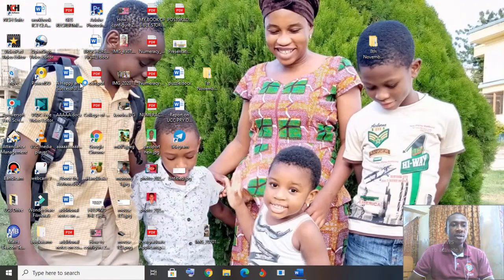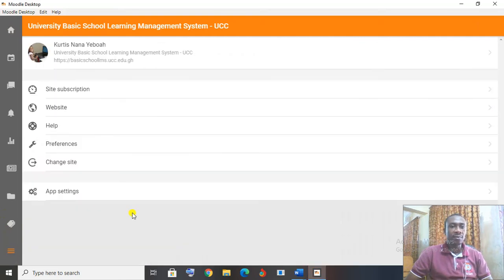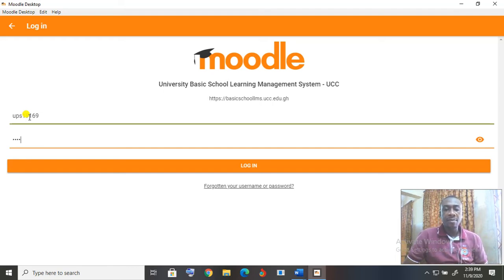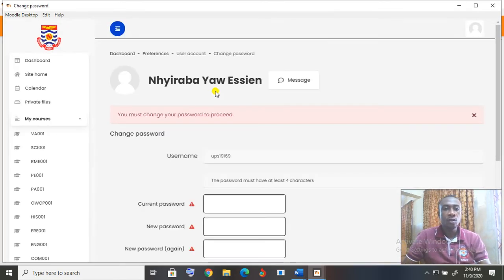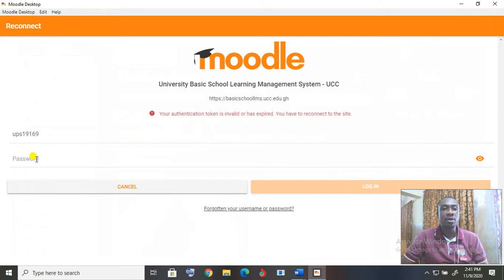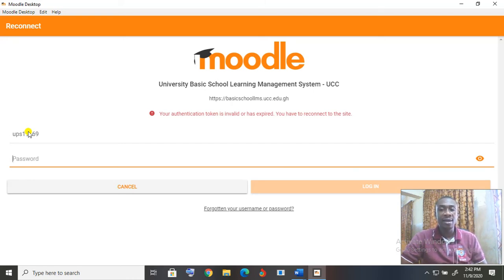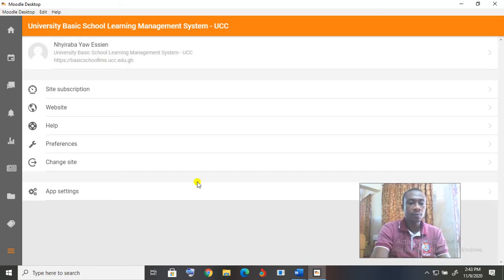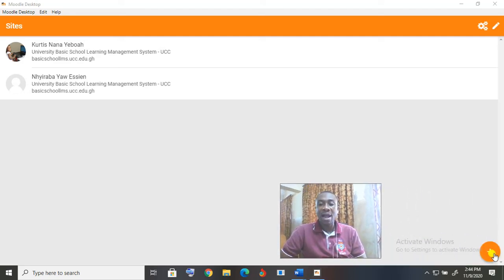How to ADD MULTIPLE USERS ON MOODLE